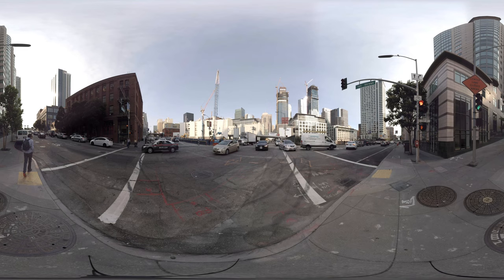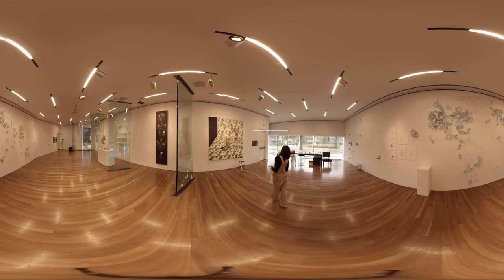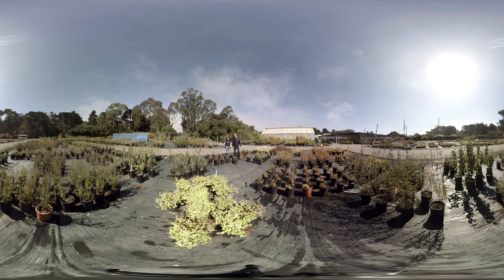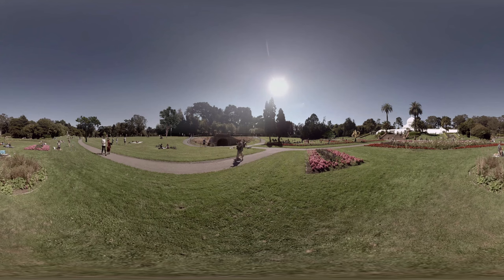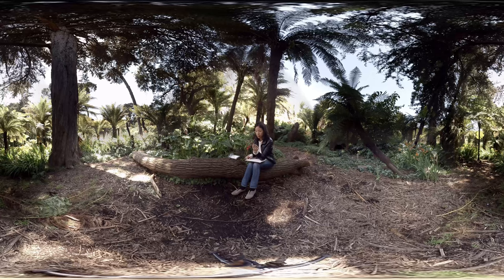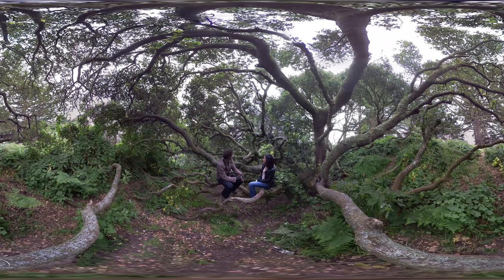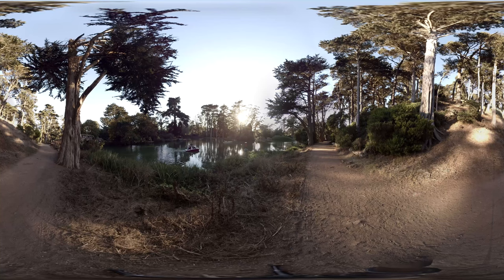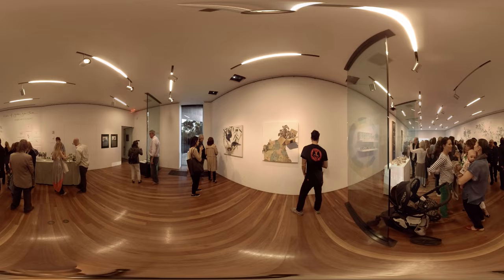360 Video (in 4K) : Artist Jane Kim Illustrates Golden Gate Park's Entwined Ecologies | KQED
To watch 360° videos, you need the latest version of Chrome, Opera, Firefox, or Internet Explorer on your computer. On mobile devices, use the latest version of the YouTube app for Android or iOS.

San Francisco artist Jane Kim has painted hundreds of species of plants and animals, from the Sierra’s disappearing bighorn sheep to a giant prehistoric owl that once roamed Cuba. But this year, the science illustrator, who co-founded Ink Dwell studio, turned her sights closer to home.

Kim lives just a few blocks away from Golden Gate Park, its 1,000 acres inhabited by thousands of plants and animals and frequented by 13 million visitors every year, and wanted to explore how the city’s beloved green space came about.

In this 360 video, KQED Arts captures Kim’s journey into Golden Gate Park’s past and present, immersing the viewer in areas inaccessible to the public — from the middle of the bison paddock to the historic nursery that helped establish the park’s earliest plantings. Animations reveal the radical transformation that San Francisco’s native coastal landscape underwent to become the Golden Gate Park we know and enjoy today.

For more: goo.gl/RH1621